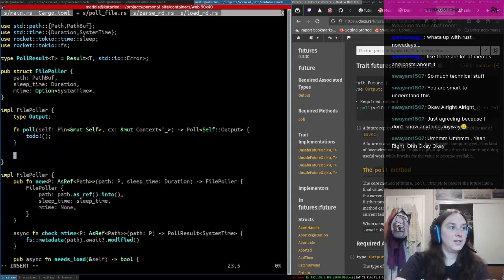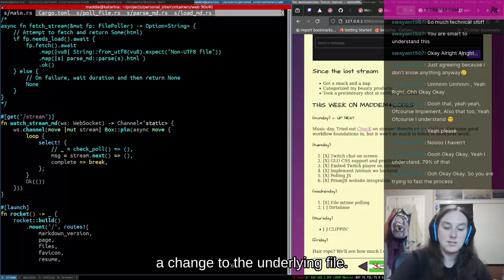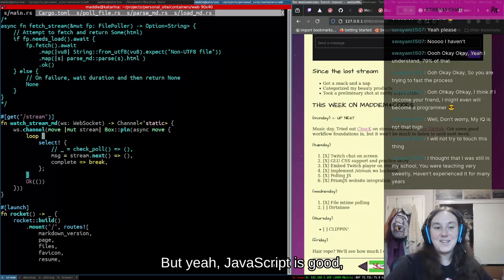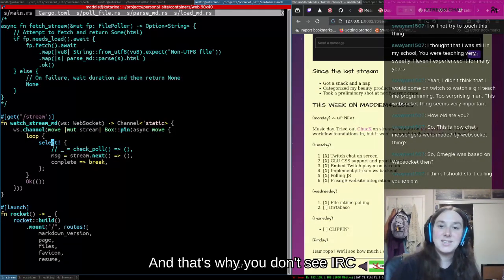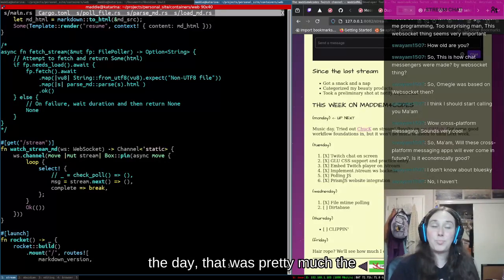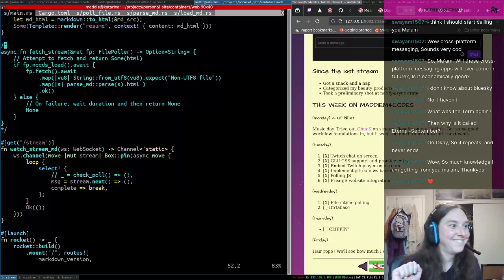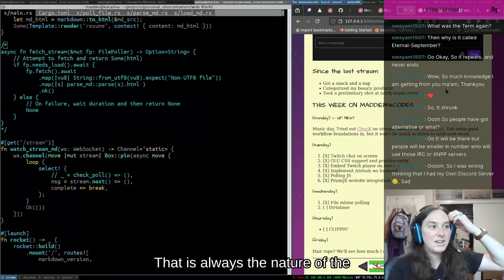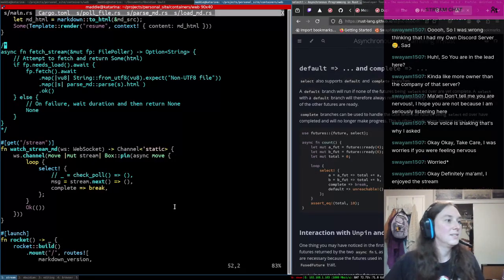Anticapitalist Utopia of the Federation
The long rambling manifesto that I've been editing for what feels like an entire presidential administration. A two-termer at that. I don't know that I necessarily want to edit something this long again, but it's probably the most plausibly educational thing I've uploaded to YouTube so far.